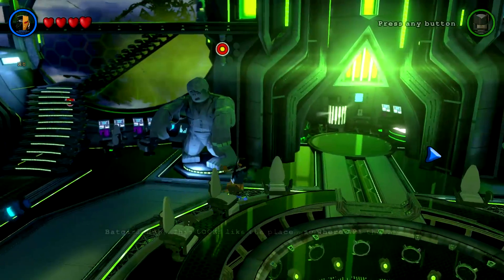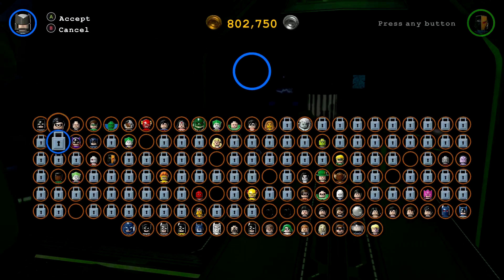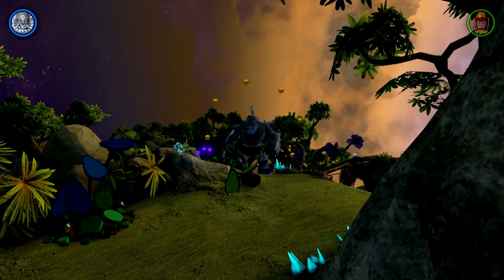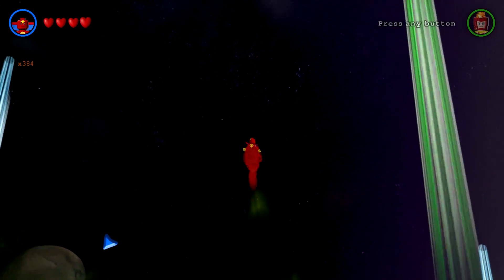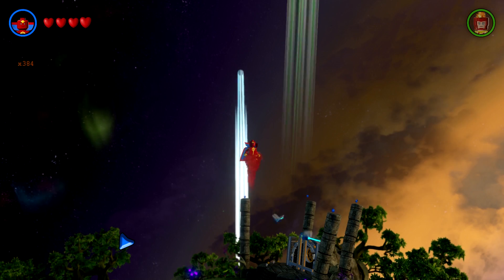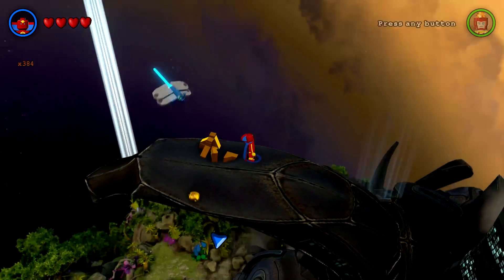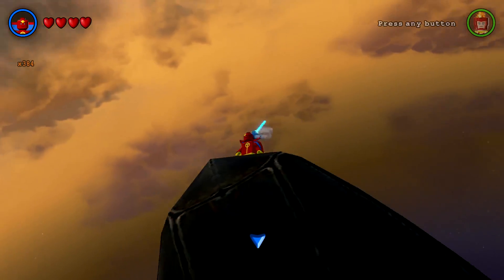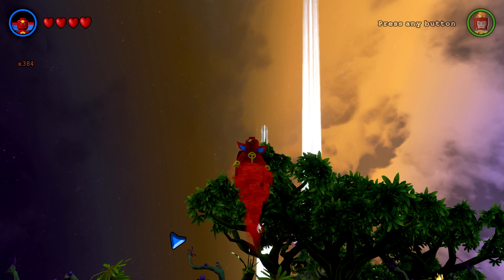LEGO Batman 3: Beyond Gotham - Red Tornado Gameplay and Unlock Location